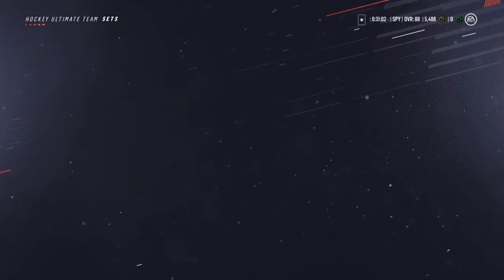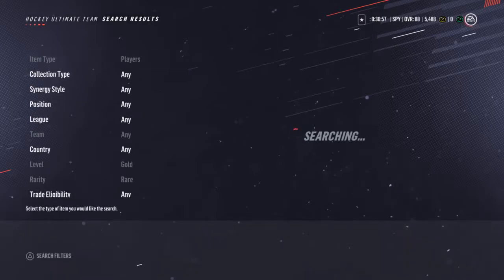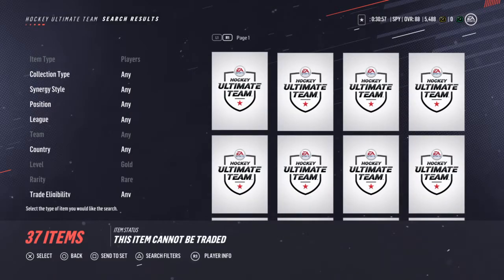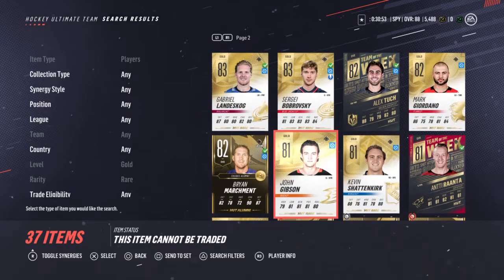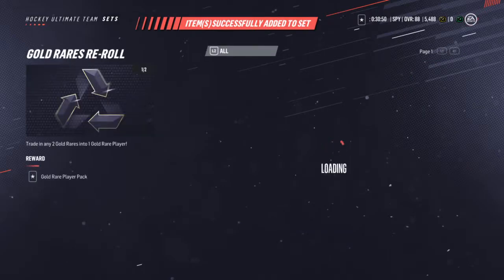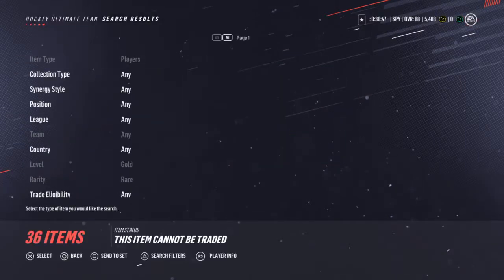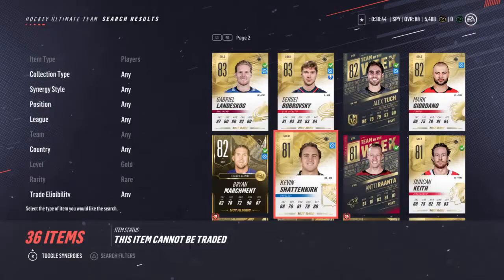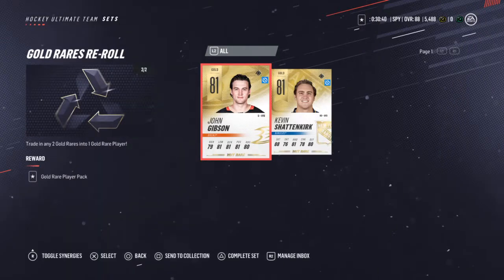NHL 19 Halloween pull LETS GO